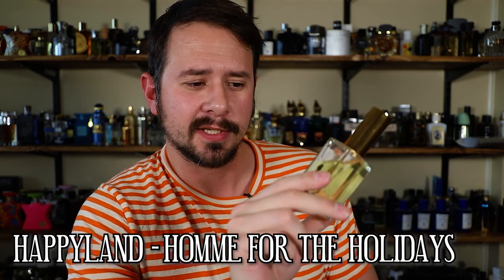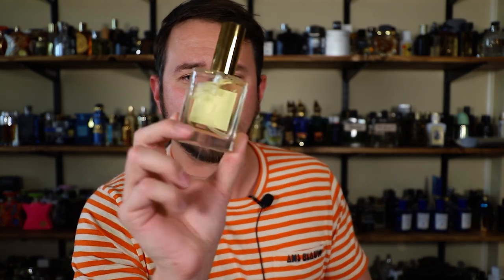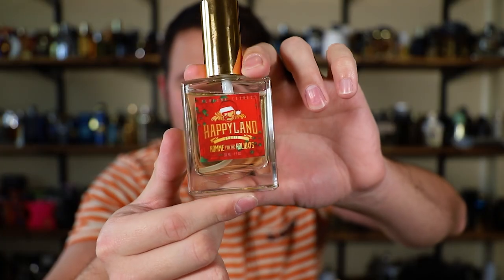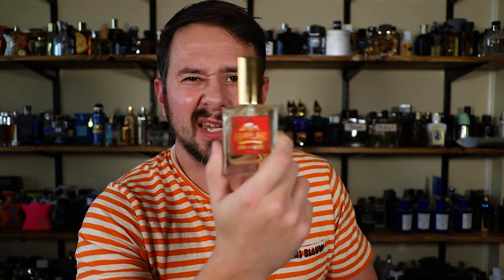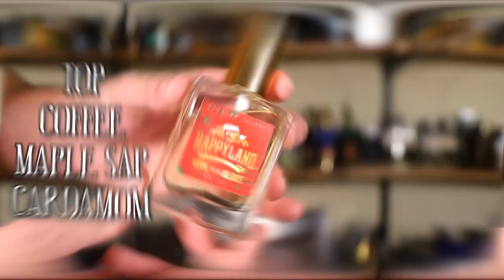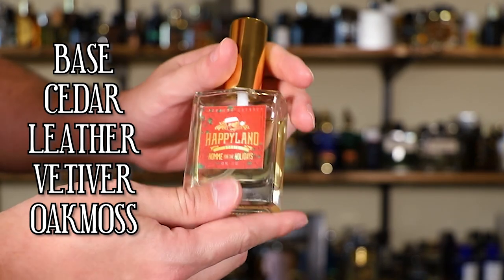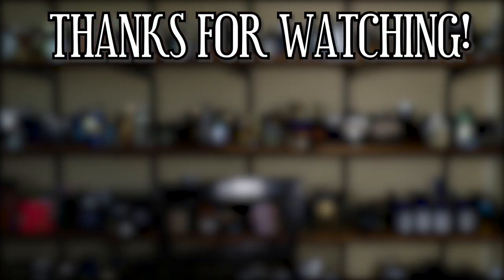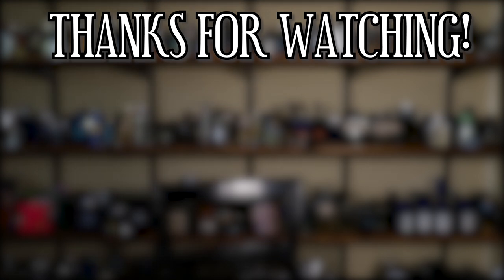HAPPYLAND HOMME FOR THE HOLIDAYS - CHEAP WINTER COFFEE SCENT WITH GREAT PERFORMANCE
Hey friends, today I'm checking out a fragrance I've had for a while - Happyland Homme for the Holidays.  This one is affordable and a great choice for this time of year.